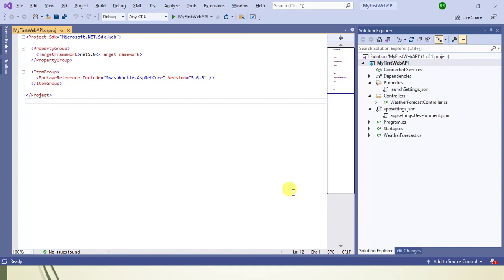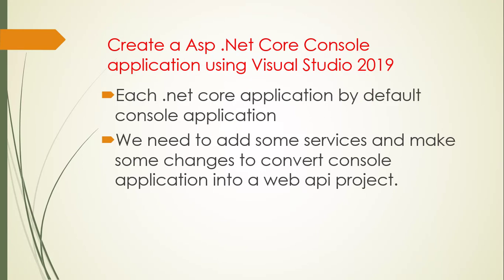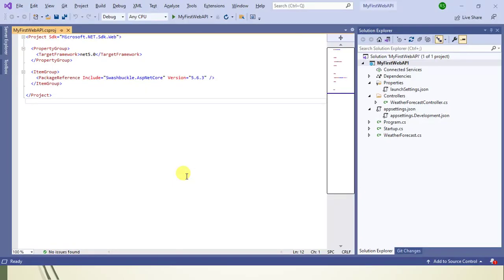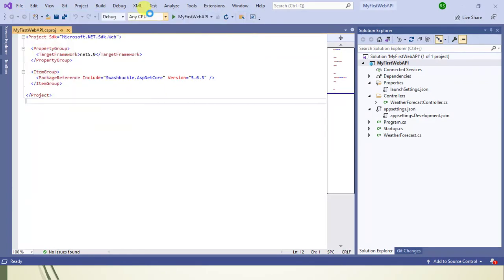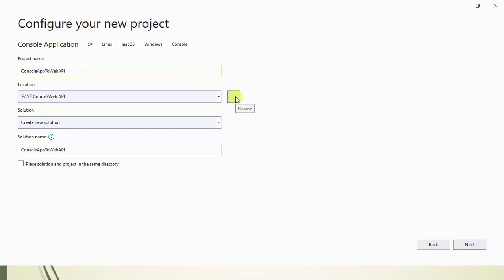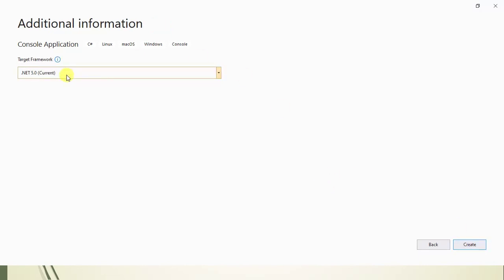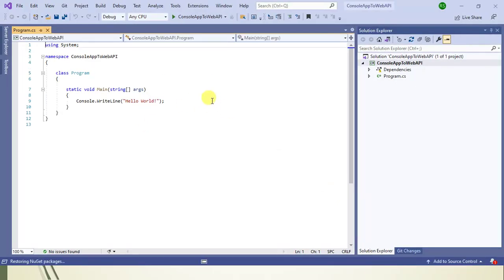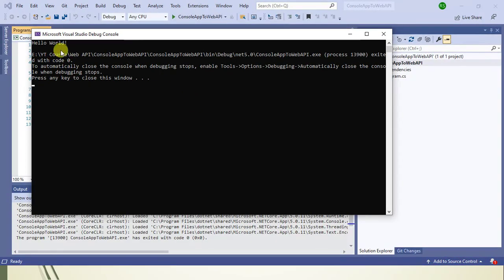#25 : Create Asp.Net Core Console Application Using Visual Studio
In this video we will create asp.net core console application using Visual Studio 2019.